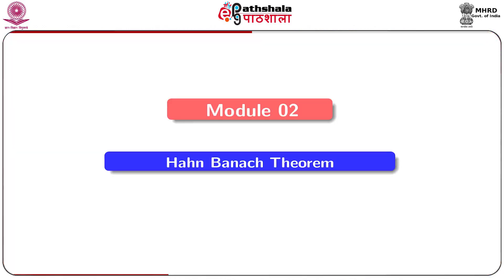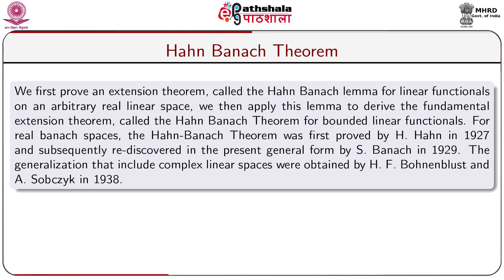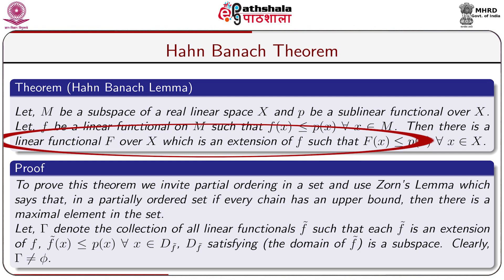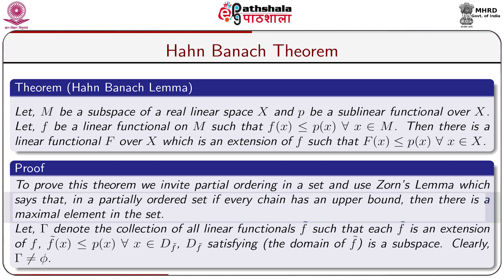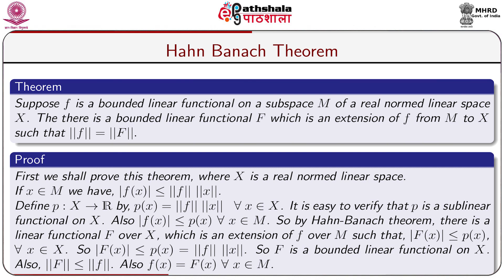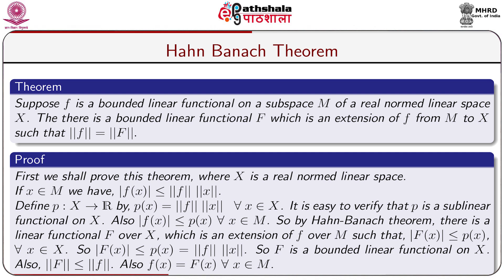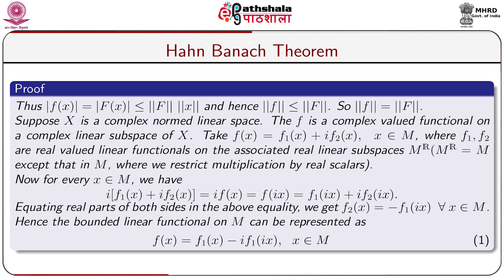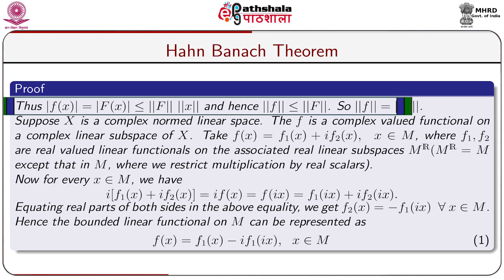Self Learning MATH C09 M21 Ch7 Mod2